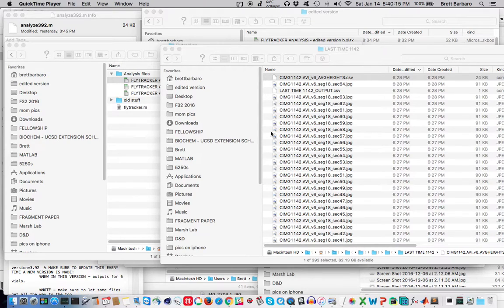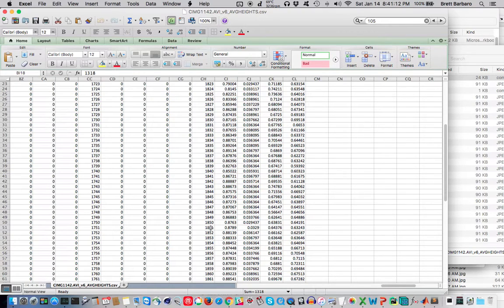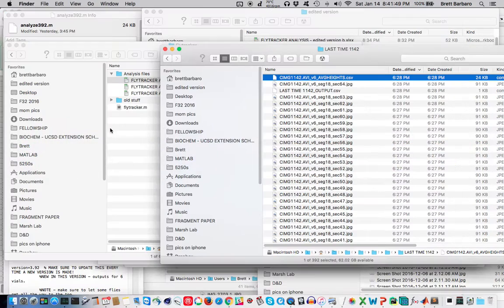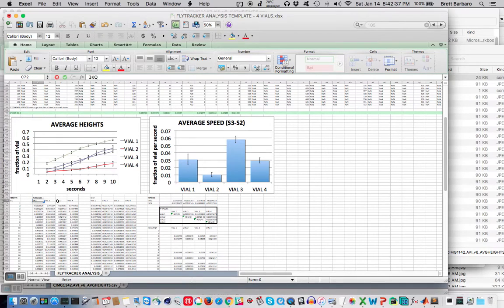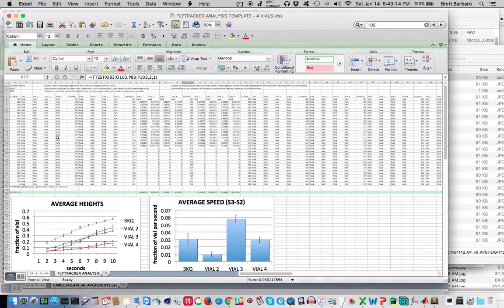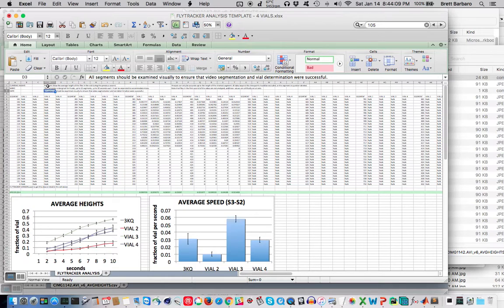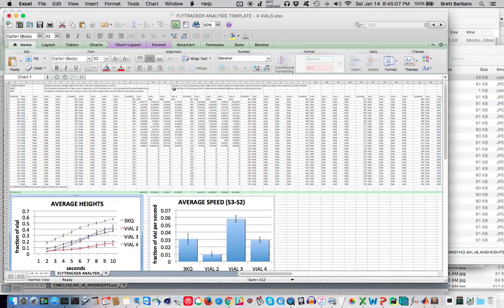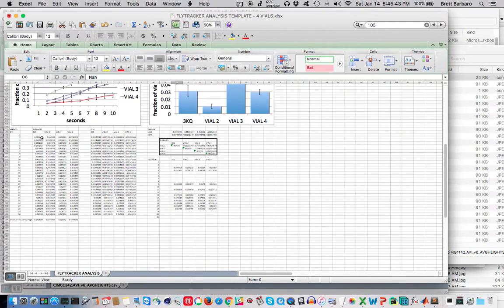Flytracker tutorial - alternate analysis